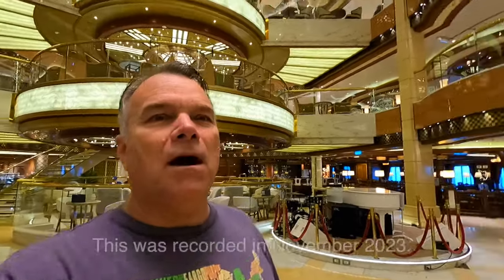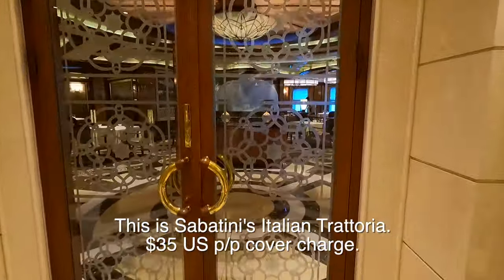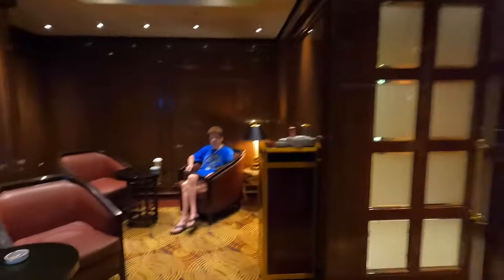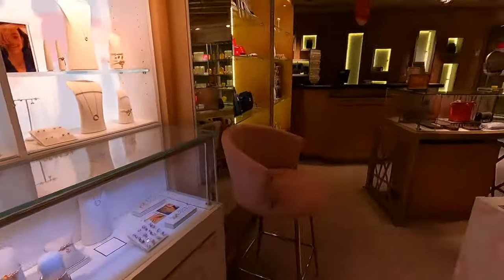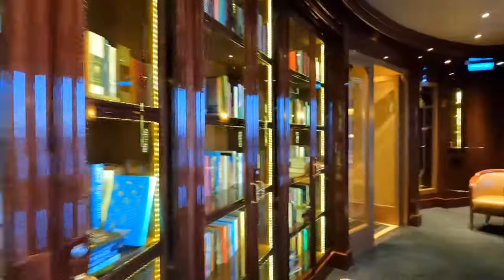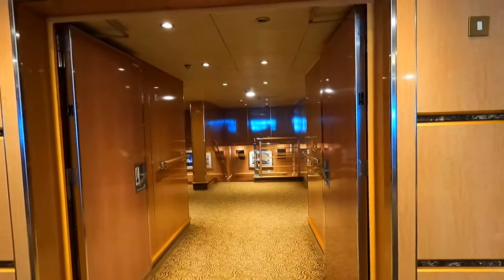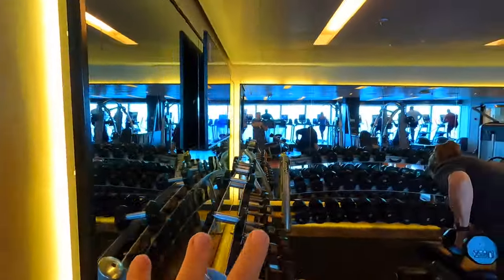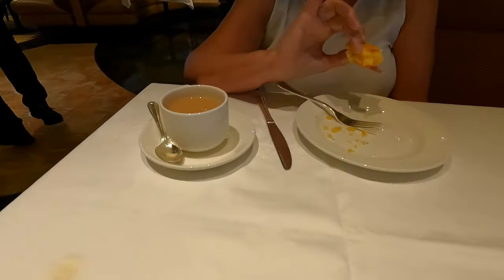Regal Princess Complete Ship Tour 2023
We take a walk around the Regal Princess.

This was recorded in November 2023.